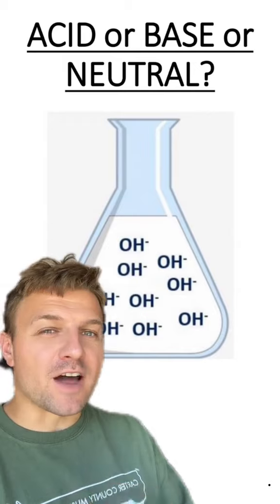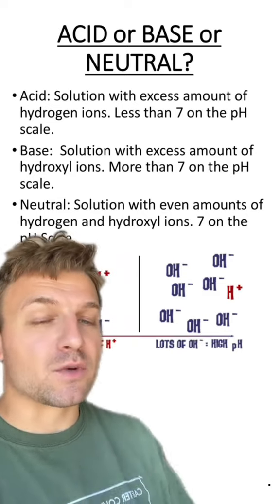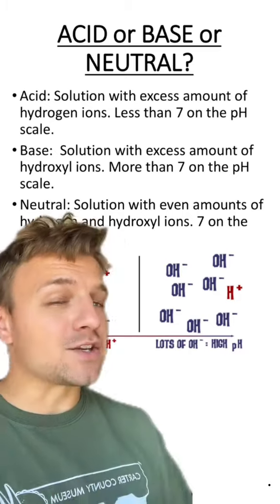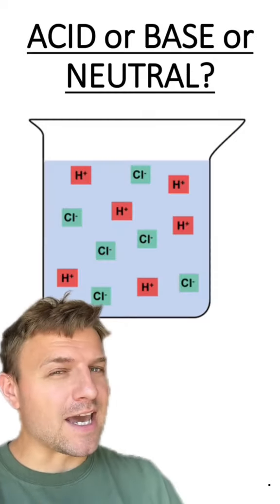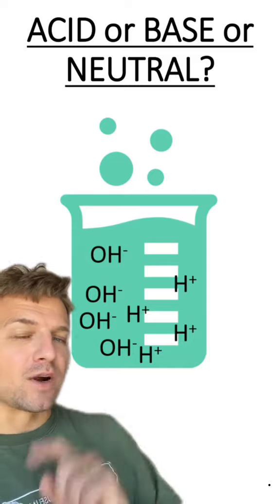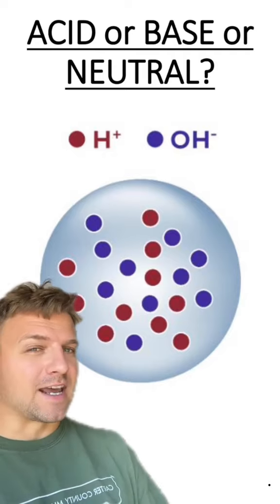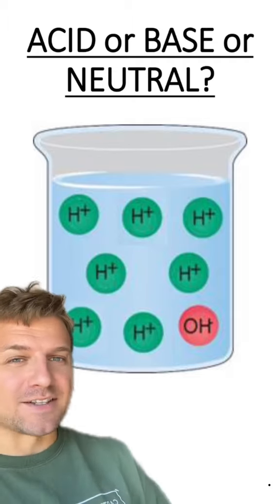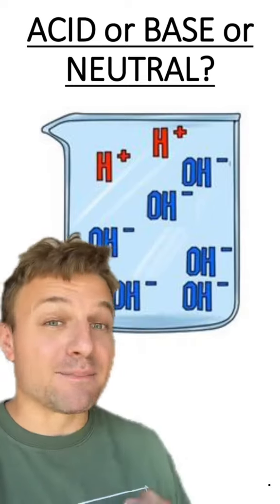Quiz: pH Scale